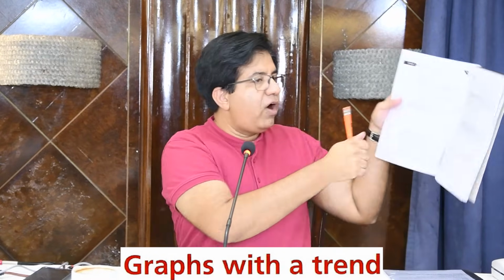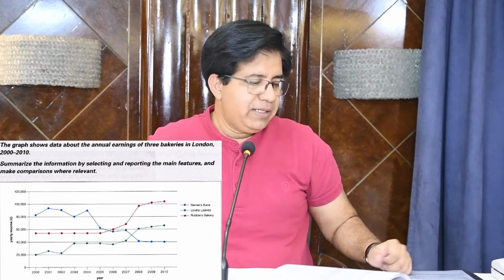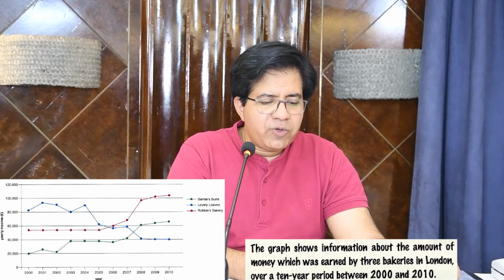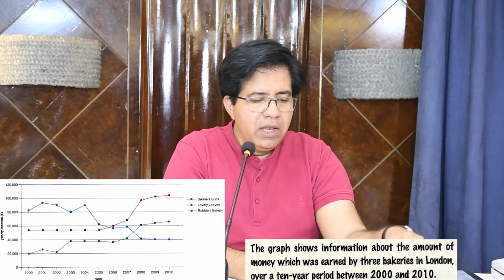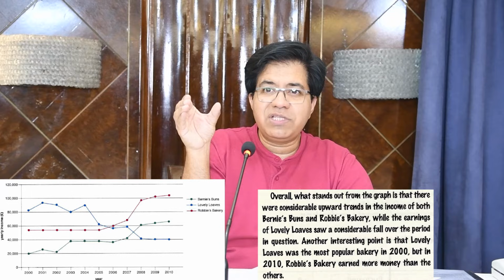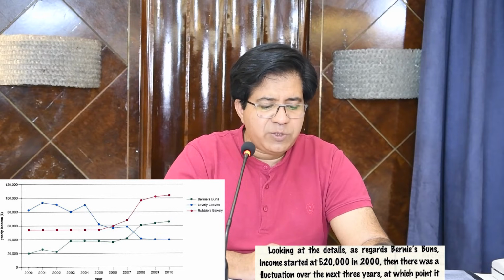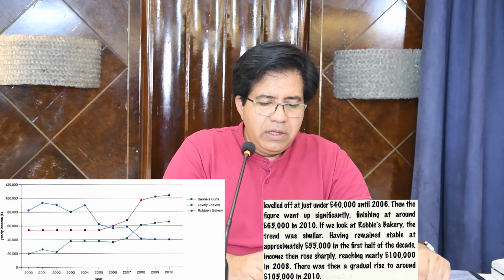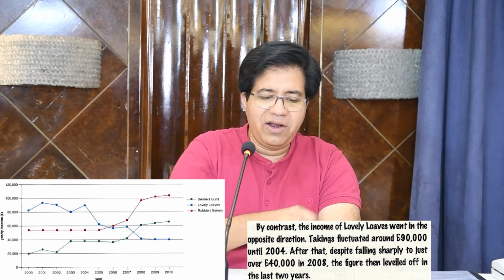Academic IELTS Writing Task 1 - Graph With Trends By Asad Yaqub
This video by Asad Yaqub provides a comprehensive guide on how to approach Academic IELTS Writing Task 1 questions that involve graphs with trends. Key takeaways include:

Understanding Trends (0:00 - 1:49): Learn to distinguish between a "graph with trends" (where data moves continuously over a time period, like 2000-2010) and a "comparative graph" (which compares specific static points).
Report Structure (2:49 - 9:36):
Introduction: Paraphrase the prompt to describe the data, timeframe, and subject matter (3:11).
Overview: Summarize the main features, such as which subjects saw overall upward or downward trends, without getting into minor details (4:12).
Body Paragraphs: Detail the data by grouping similar trends together. For instance, describe the bakeries with increasing income in one paragraph and those with declining income in another (6:23).
Vocabulary and Phrasing (6:40 - 9:36): To achieve a high band score, use varied language such as "fluctuation," "leveled off," "rose sharply," and "considerable upward/downward trends" instead of repeating basic terms like "increased" or "decreased."
The presenter emphasizes the importance of utilizing resources like Unit 7 of the academic writing book to practice these specific reporting structures and vocabulary.
Lahore, Pakistan

Twiter Or X: asad_2002pk
TickTock: Asad Yaqub IELTS